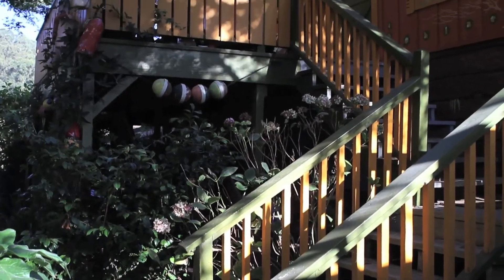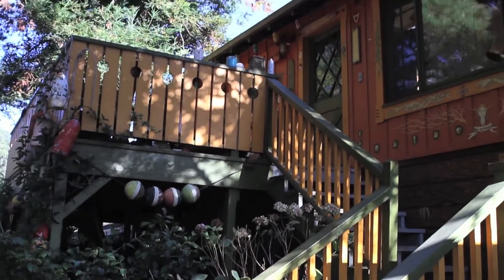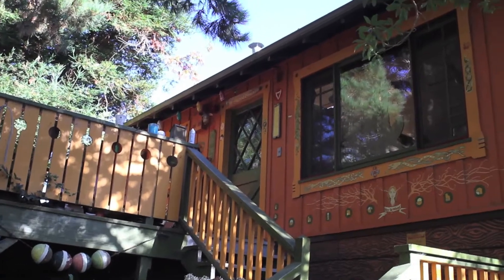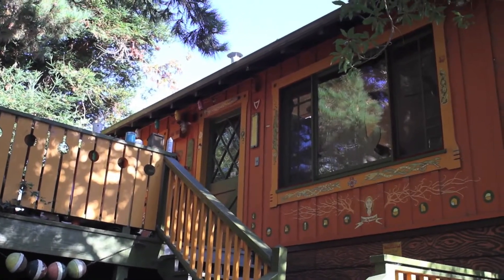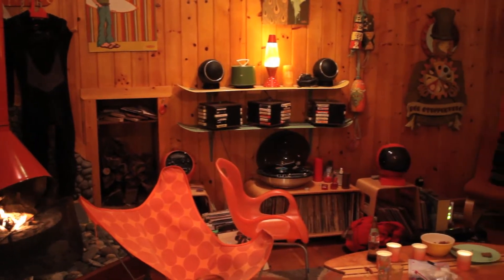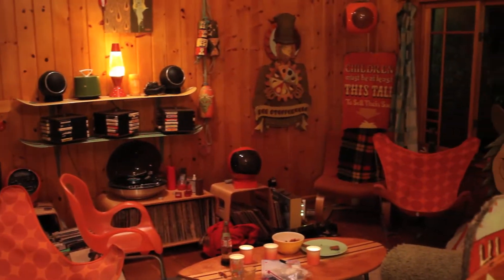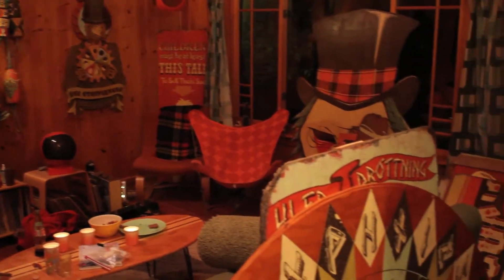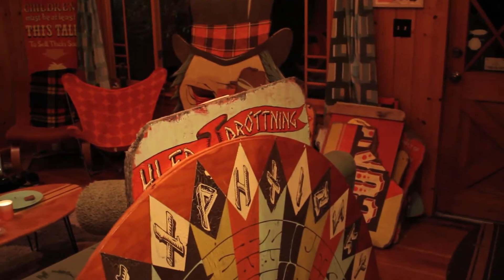MIKE SHINE - Outtake 02 - Bolinas Museum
In this second Outtake from Mike Shine, we learn about the famous Surf Shack recreation within the walls of the Bolinas Museum of Craft and Folk.